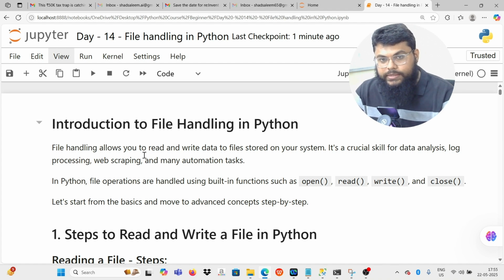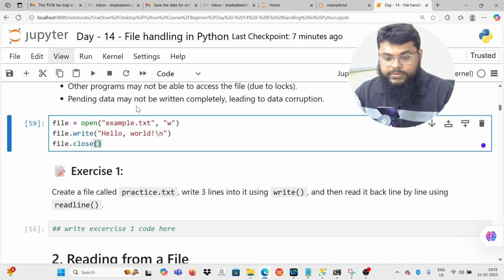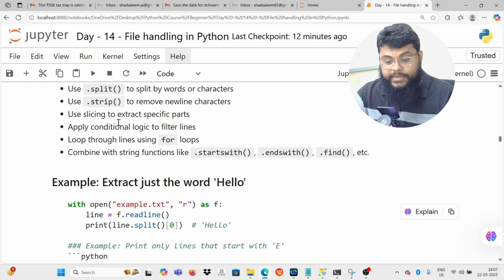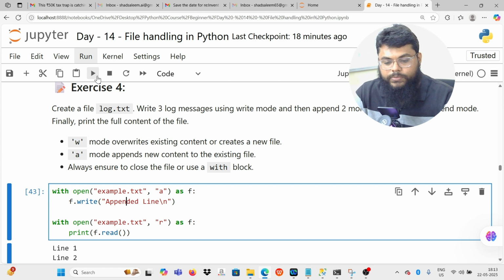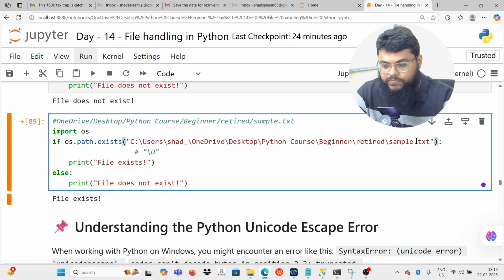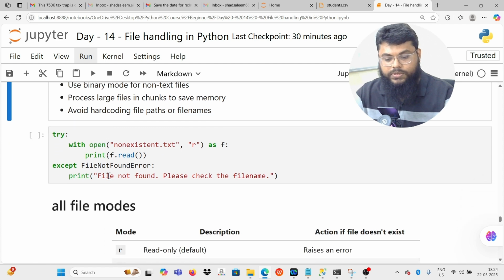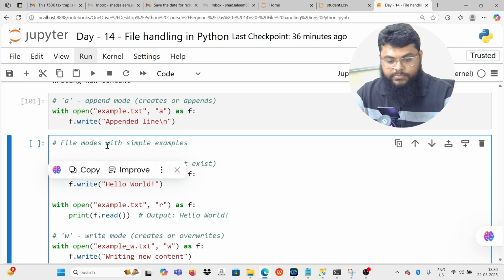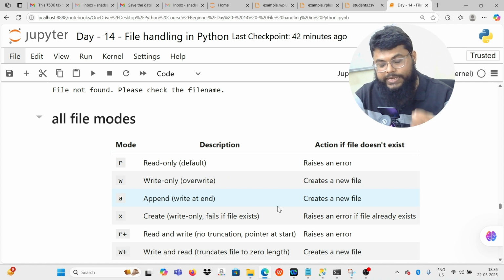Learn Python | Day 14 | File Handling